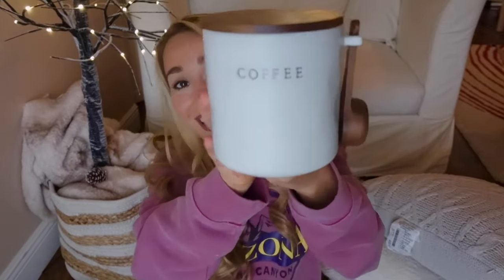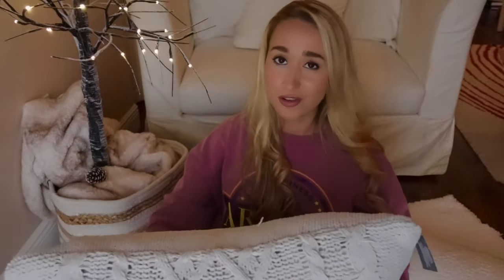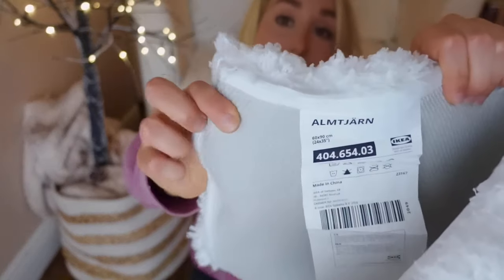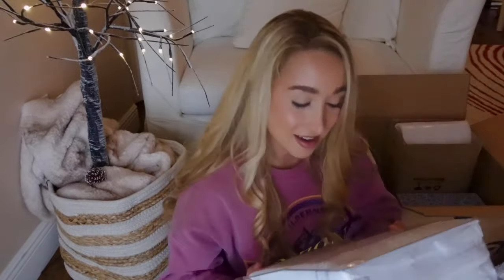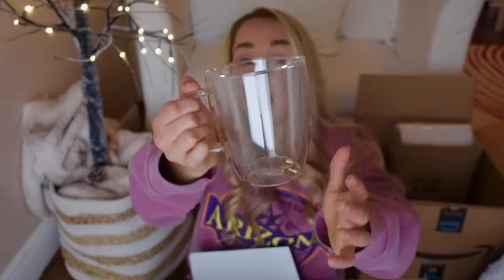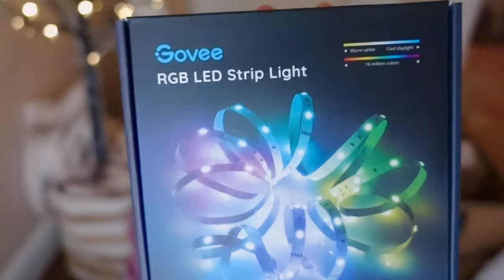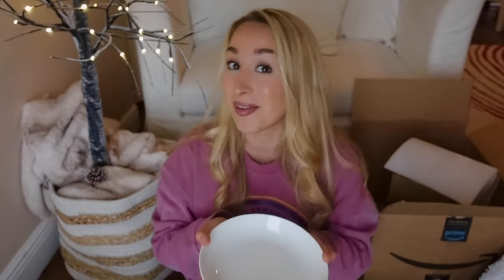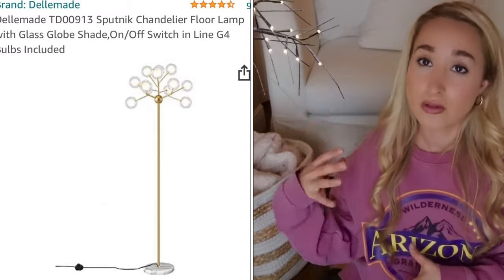HOME DECOR HAUL (Target, Amazon, HomeGoods, TJ Maxx, and MORE)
Black Silverware
White Bowls
GoVee LED Light
Glass Mugs (You NEED these!!)
Hotel Sheets
Duvet Insert/Comforter
Floor Lamp

Thank you all so much for watching and I’ll see you in my next video xx